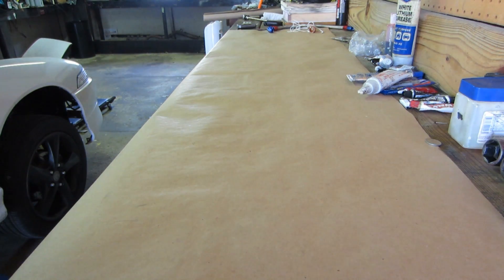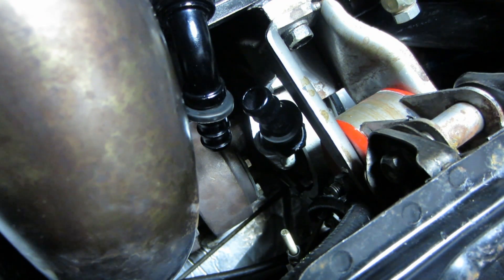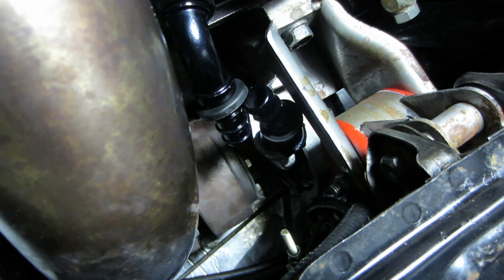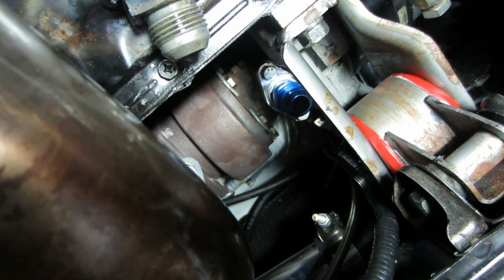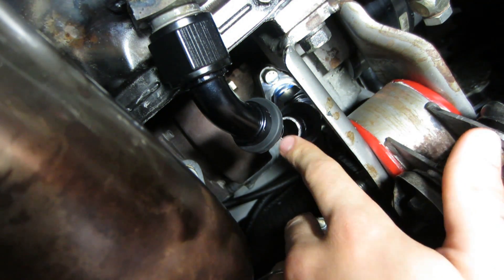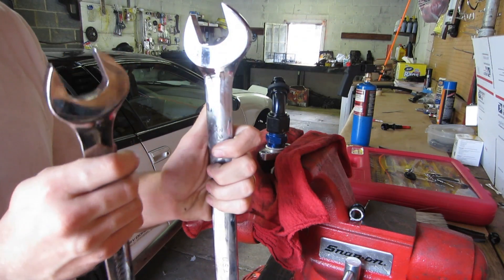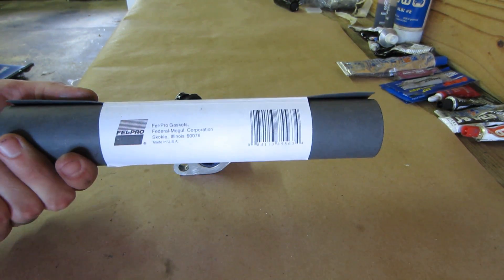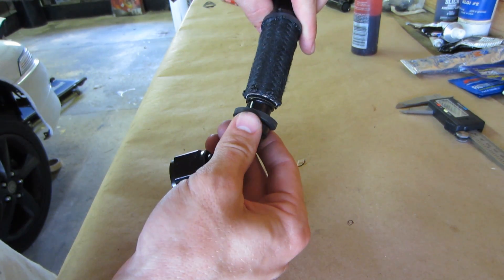Holset Oil Drain - The Right Way in HD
This is my first HD video. I hope that you enjoy it.

Since I built the car, I was told to watch the drain since I used a rubber hose. I normally check the car weekly if not more often and on this particular day I found that my drain was a bit larger than usual.

When I started the build, I knew that I was going to run a Holset turbo. The company has release all the info on oiling requirements, so I decided to use them. They called for a drain that was no smaller than 19mm which is bigger than -10AN yet smaller than -12AN. To ensure that I had the minimum size covered, I went with a -12AN drain.

This is not easy and no one currently sales a bolt-on -12AN drain. One reason is that the return hole in the oil pan is too small and must be enlarged to have a true -12AN drain. It would be senseless to install all those expensive fittings and have it bottle neck at the oil pan. This just takes a little effort and thought.

I had a -12an bung welded into the oil pan. I then purchased an adapter that would bolt to the bottom of the Holset with 3/4in NPT threads. I then used a 3/4in NPT to - 12AN adapter off of the CHRA. The front motor mount also has to be slightly altered to allow clearance of the drain (You can see this when I am installing the new fittings). All of this was done during the build, so I do not have footage of it but it is all easily seen in the video.

When I first tried to assemble the drain, I was trying to use a different style of fitting with stainless steel hose and they were entirely too large. They would not line up without hitting each other and there was no way to trim them. This was the only thing stopping me from starting the car so I went to the local auto parts store and found a hose that would fit. IF YOU ARE IN THIS SITUATION BUY THE RIGHT FITTINGS TO AVOID THE DISASTER I ALMOST RAN INTO. This hose only had 1900 miles on it when this occurred. On the bright side you have a video to shed some light on the problem.

I ordered my fittings from a company called Race Parts Solutions. They were very helpful with the return issue and their customer service was great. The rest of the fit and modification can be seen in the video. I cannot say that the same fittings will work for your application because the manifold, turbine housing, and where you weld your oil pan bung play a large role in where your drain will need to be.

I choose to use a fiber braided push lock hose instead of just the flexible push lock hose. I went this route because the oil drain is exposed to the roadway and the fiber braided hose is better protected against debris. I also used boot band clamps to secure the hose but they make clamps specifically for that.

All in all it is not a hard job; it just takes a little time, thought, and ingenuity. If you find a set of fittings that work for you, please let us know what they are and your setup in the comments. I hope that this helped you get boosting and I really hope that you enjoyed the HD footage.

Below are the links to the CHRA adapter that fits the Holset and the website I purchased my fittings from.